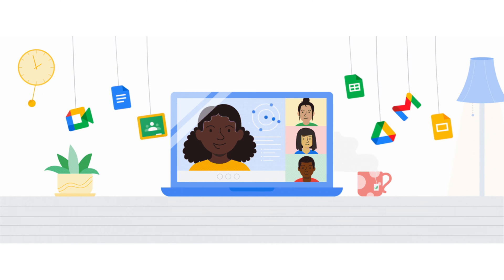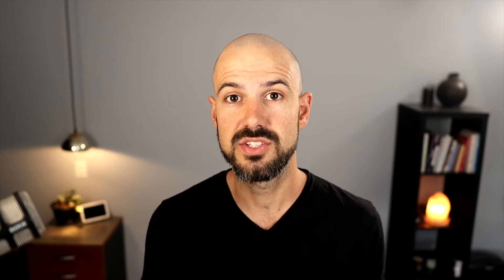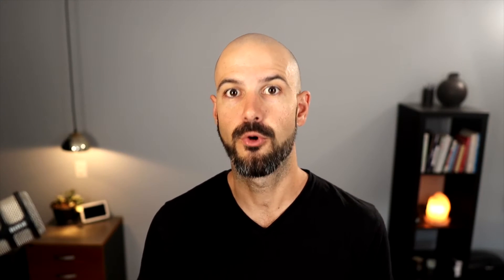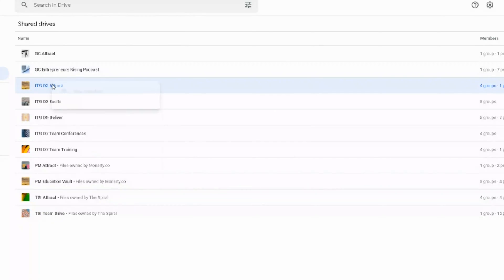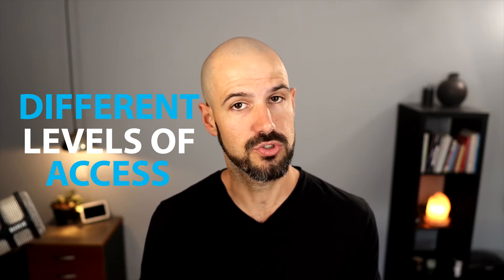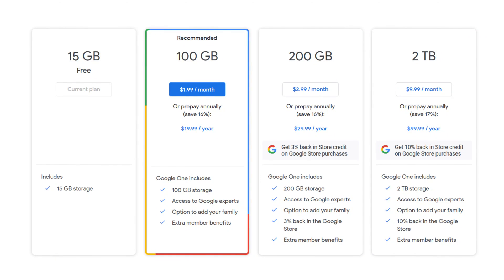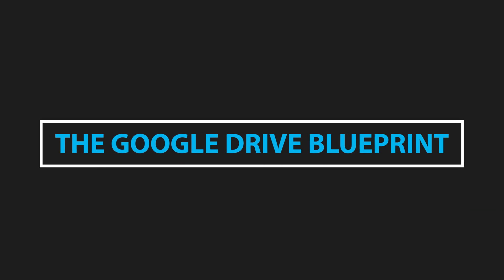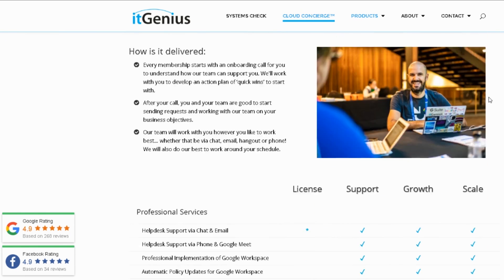Why You Should Set Up Google Drive for Business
-- Chapters --
00:00 Intro
00:16 What we do
00:37 Google Drive Shared Drive
03:43 Security Features
05:45 Group Permission
07:33 Storage
08:12 Cloud Concierge

Most people who've used Google Drive for a long time, are missing out on one of its best new features. And do you know, that these best features are not only beneficial to individuals but also to businesses? Well, let's get to know more about Google Drive and how it can boost up your organisation's productivity in this video.